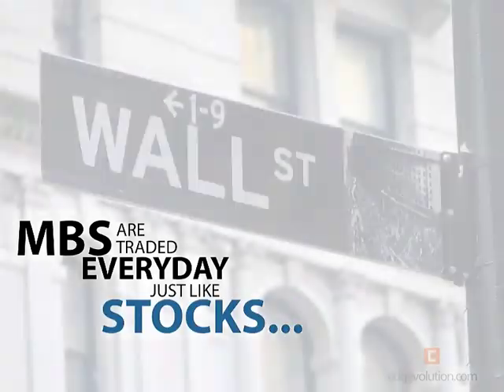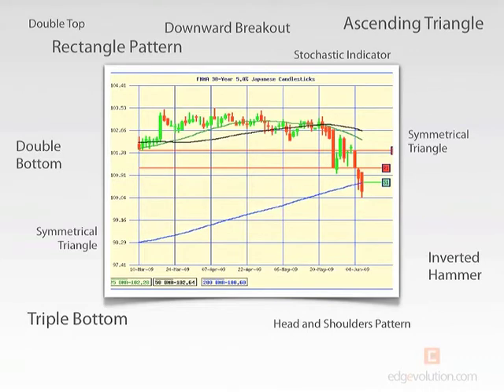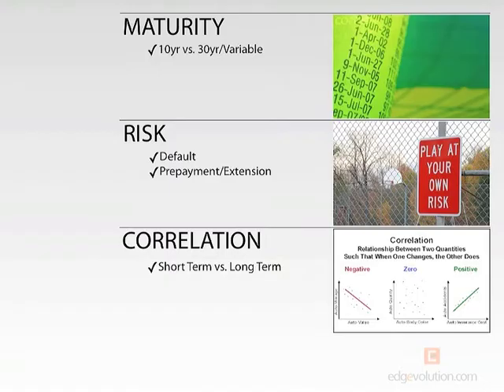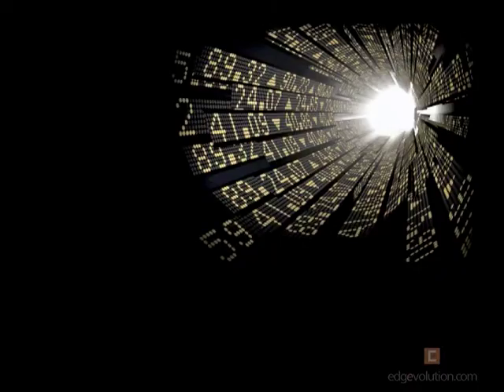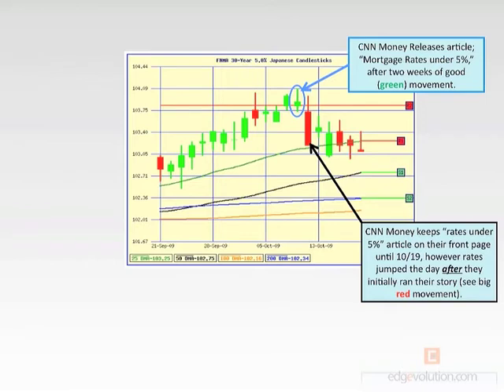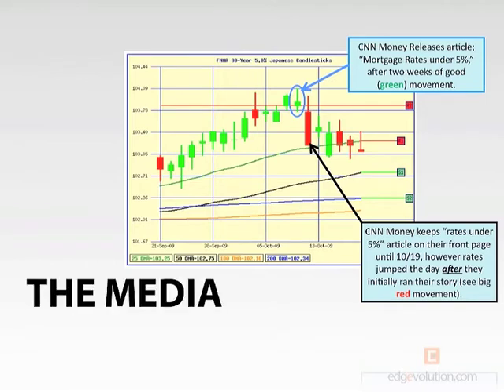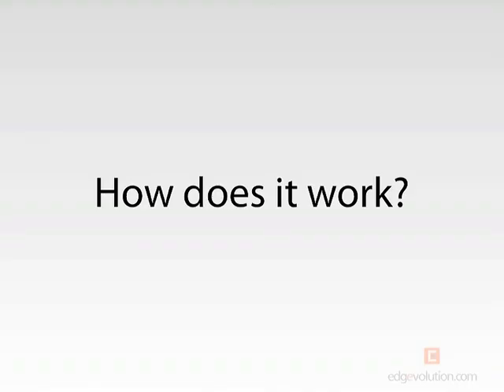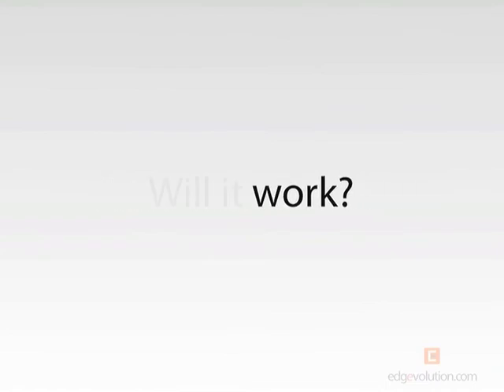How Interest Rates Move (MSS SD)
How interest rates move for MSS